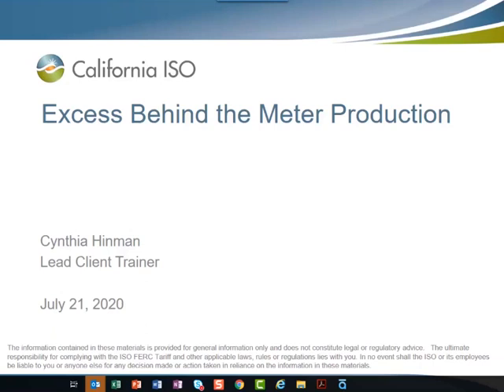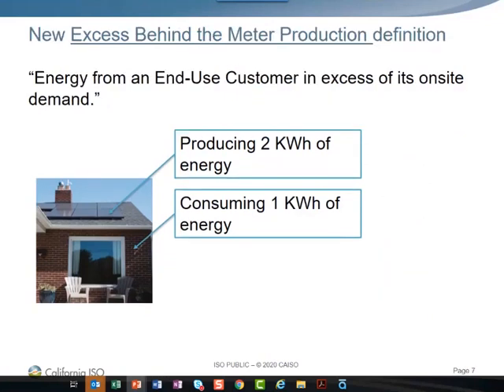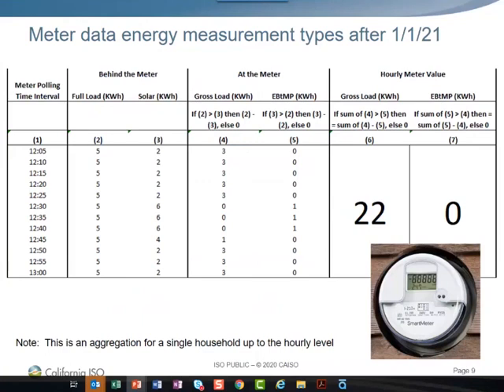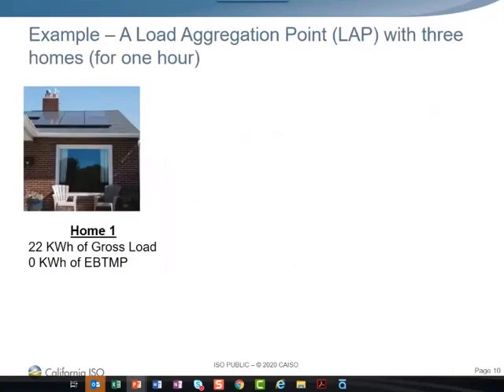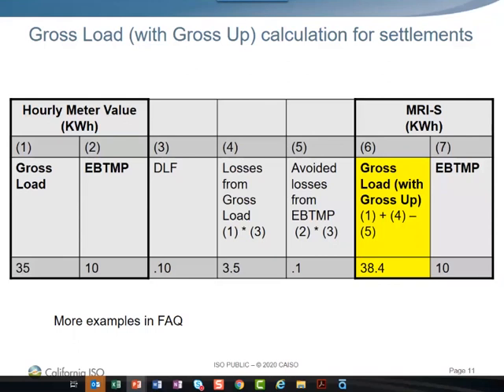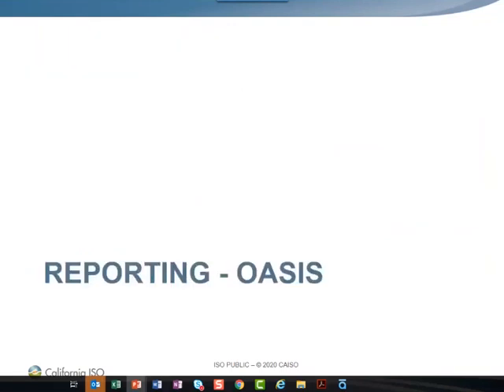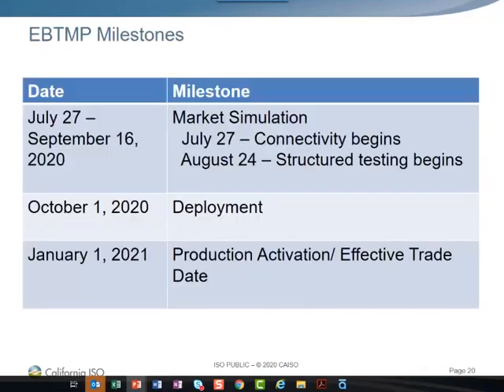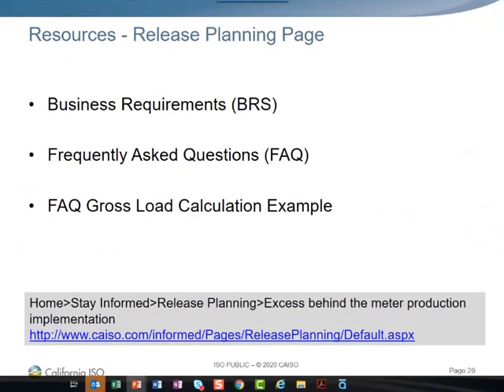Jul 21, 2020 - Excess Behind the Meter Production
Recording of the California ISO Excess Behind the Meter Production training on Jul 21, 2020